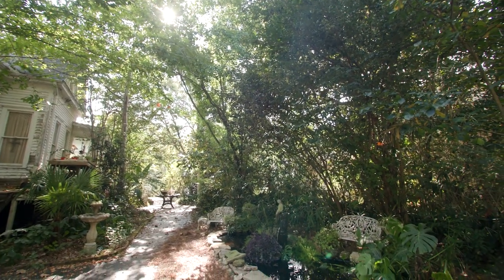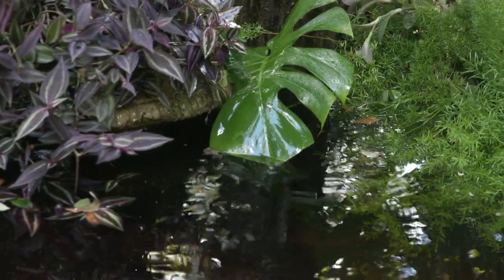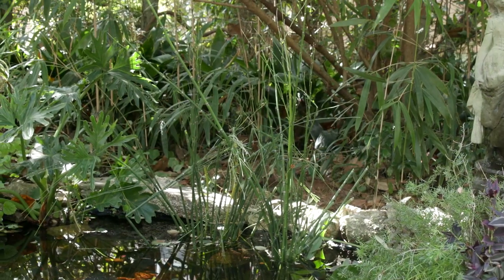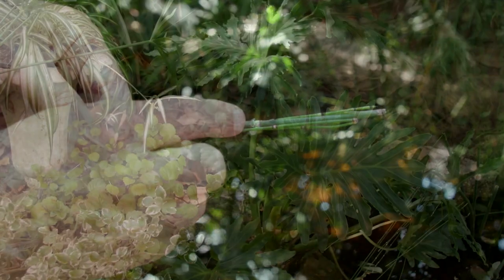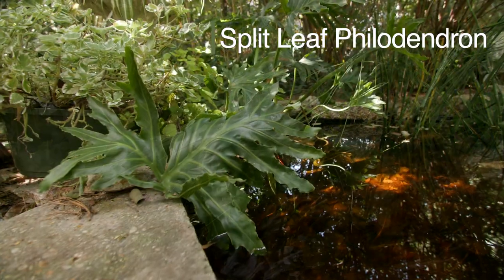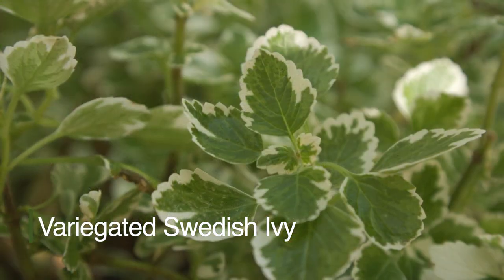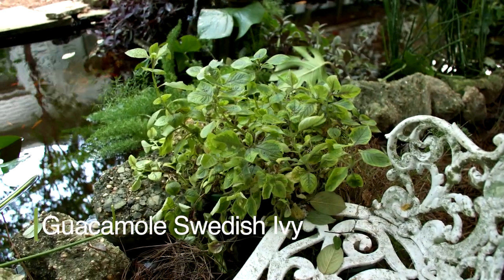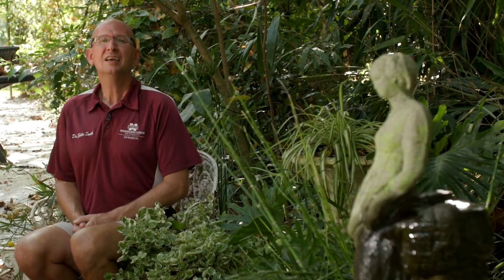Garden Pond, September 2023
Today Southern Gardening is at Henington House in Hattiesburg, MS admiring a beautiful backyard garden pond. The use of plants in and around the pond creates a beautiful space to relax and unwind. The first thing you notice is the water feature which produces the gentle sound of trickling water and the serene sight of ripples dancing across the surface. I love the horsetail plants.  Horsetail is a rushlike evergreen perennial which grows up to 5 feet tall. The rough, hollow, vertically ridged, segmented, bamboo-like, dark green stems rise up from the plant rhizomes. Each stem node is marked by a whorl of tiny, stem-clasping, scale-like leaves which are fused into an ash-gray sheath ending in a fringe of teeth. Split leaf philodendron, a large, non-climbing, semi-woody shrub with huge, glossy, wavy-margined, deeply dissected evergreen leaves adds a tropical feel to this garden pond.  Being cold hardy in USDA Zone 9-11, this plant will usually only survive outside in south Mississippi. Variegated Swedish Ivy brightens up the garden pond area with its spreading and trailing habit of growth and attractive small round leaves with distinctive creamy white edges. Guacamole Swedish Ivy also enhances the garden pond area with its deeply textured and variegated leaves with bright chartreuse and splashes of avocado green. Other plants also add to the beauty and charm of this backyard pond. Let’s not forget the goldfish darting around.  Its like they have their own little underwater world. Consider adding a garden pond to your backyard.